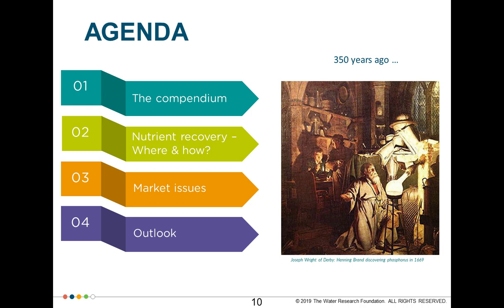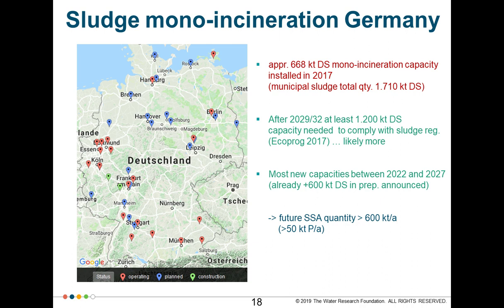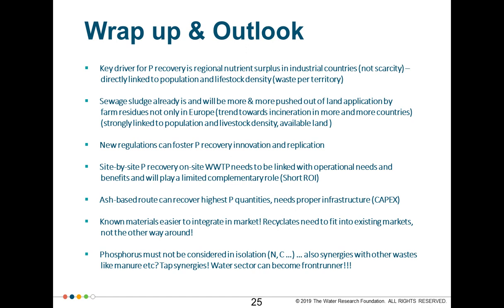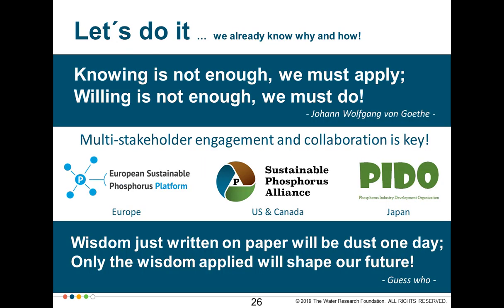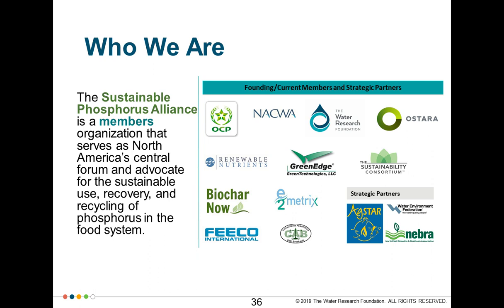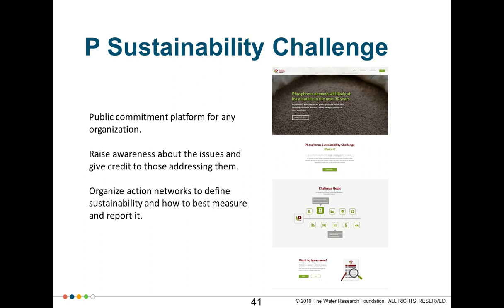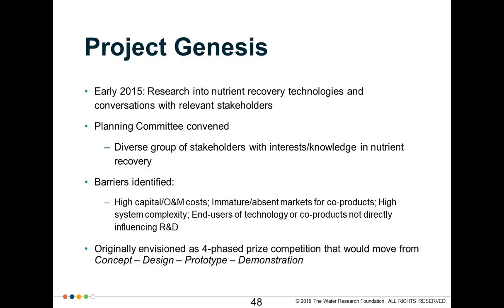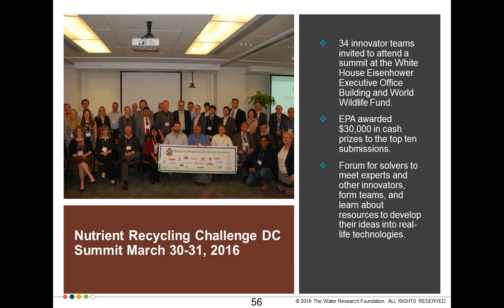Phosphorus Recovery and Management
Phosphorus is a limited and essential resource, but it has been demonstrated that it can be extracted from wastewater, proving that water resource recovery facilities are important parts of the global circular bio-economy. This webcast highlighted what the Global Water Research Coalition, Sustainable Phosphorus Alliance, U.S. EPA, and The Water Research Foundation are doing to further the science, collaboration, and recovery practices of phosphorus.